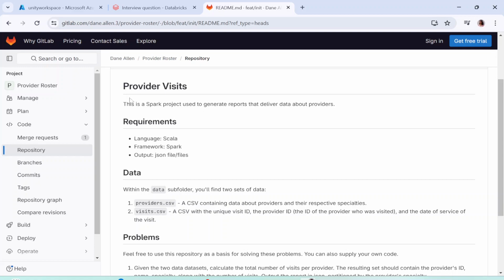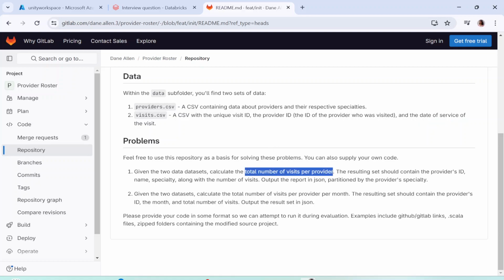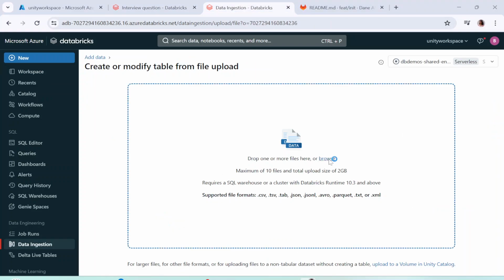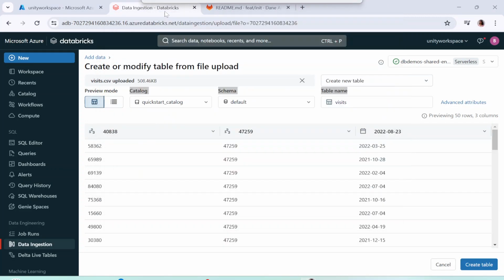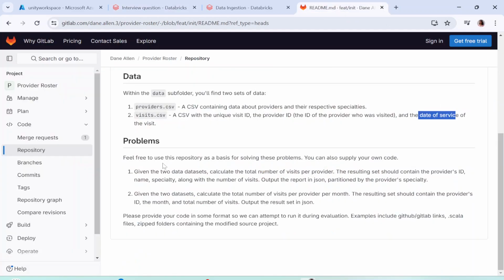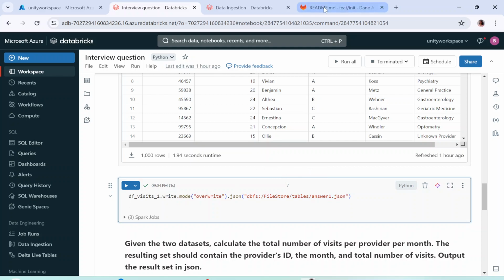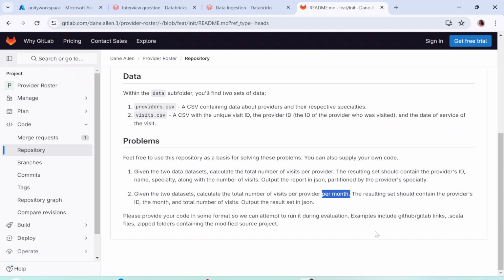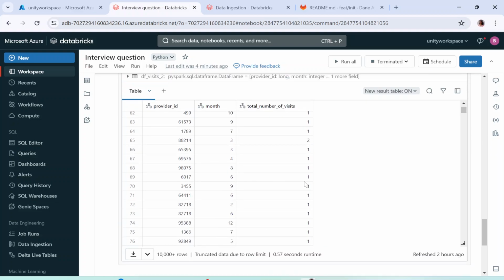Databricks Interview Questions Part 21